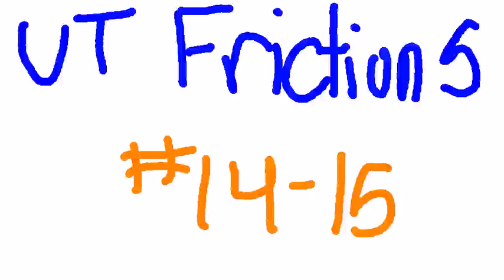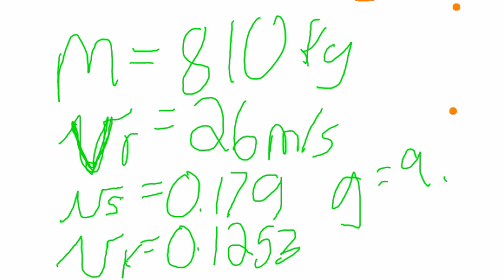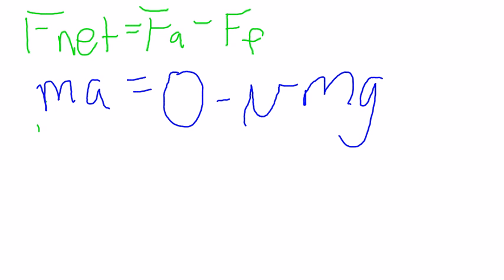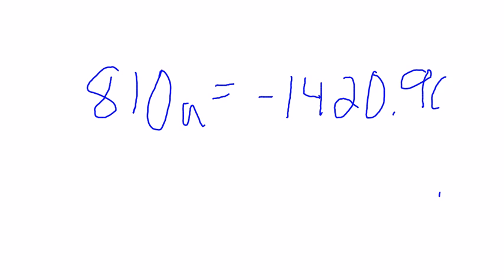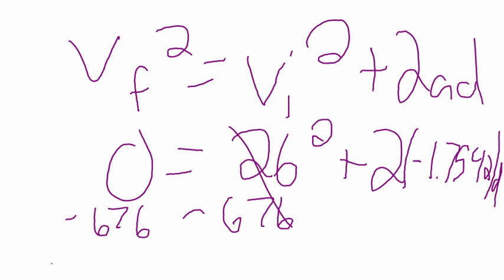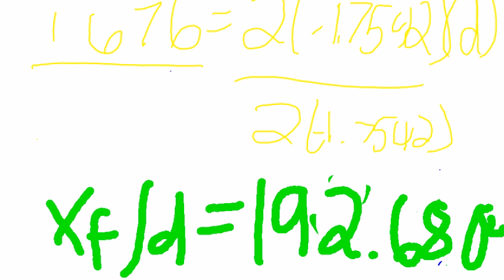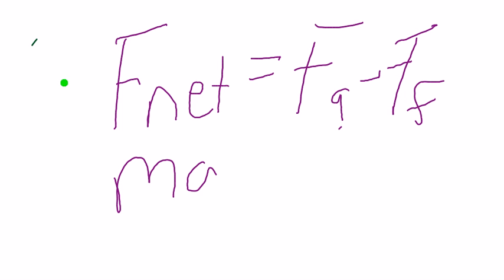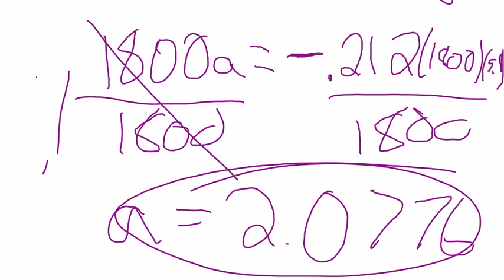AP Friction 5 14 15